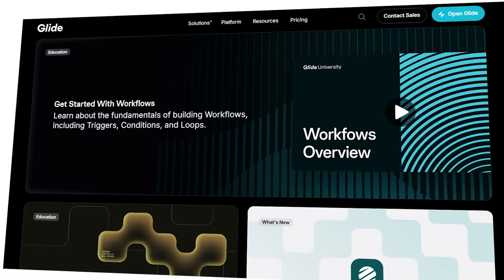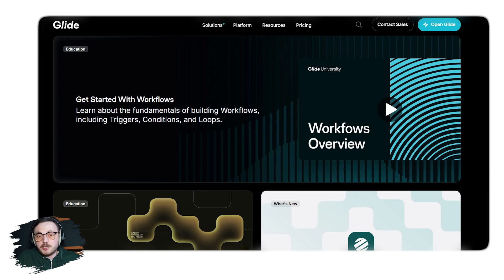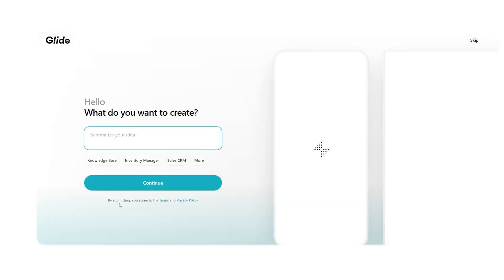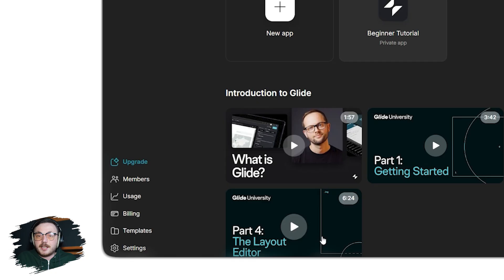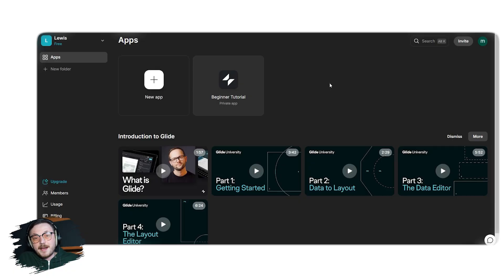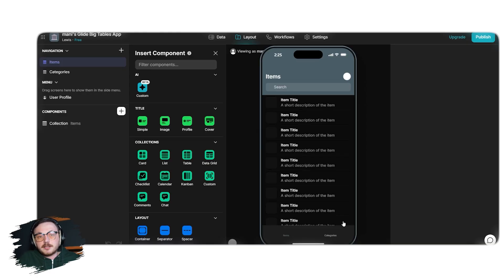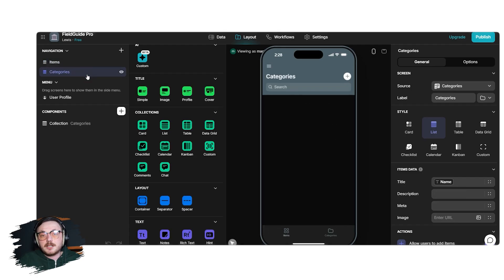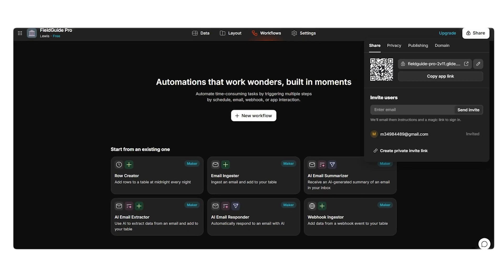Glide Apps Tutorial For Beginners - How To Use Glide Apps in 2025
Learn how to create powerful mobile apps without coding in this Glide Apps tutorial for beginners! This step-by-step guide will walk you through building your first app, customizing features, and making the most of Glide’s no-code platform. Watch now and start creating your own apps today!